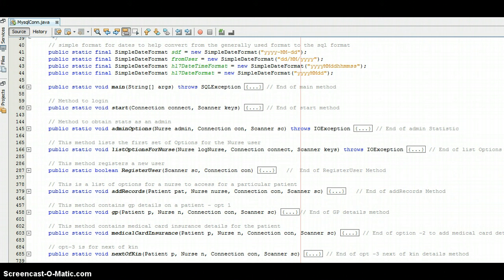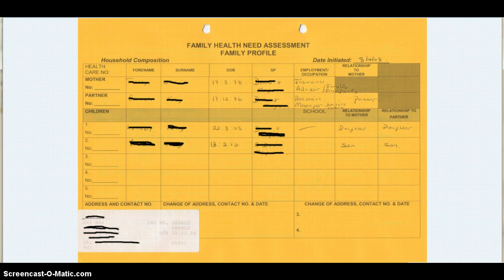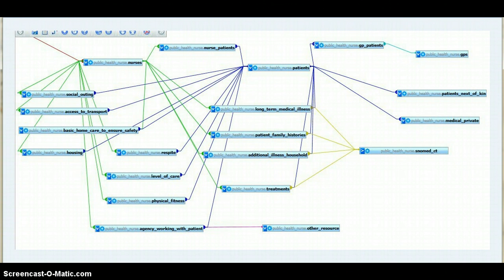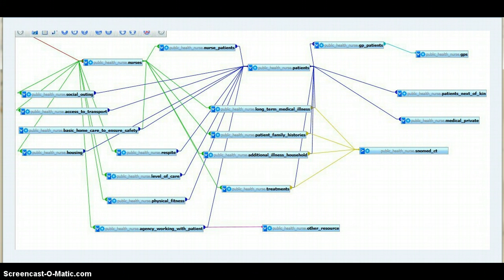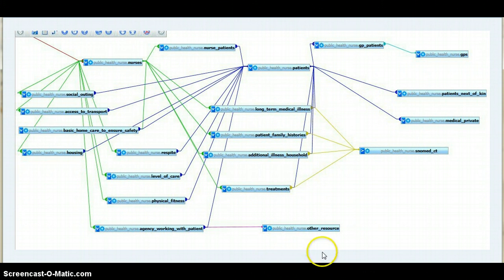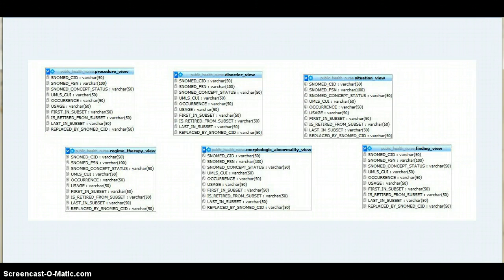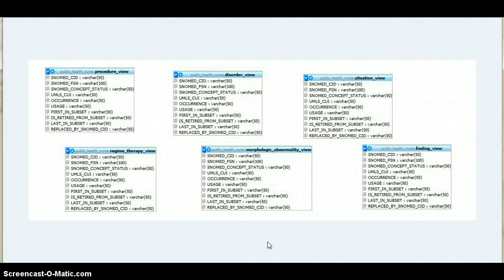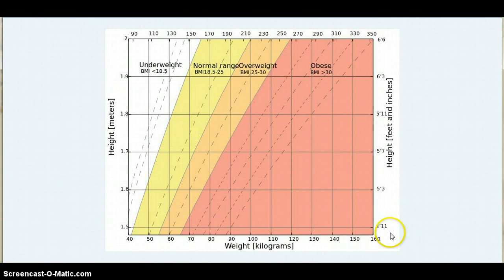PHN CA3 Part1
A group project in Integrated Health Support Systems combined with Core Computing 2. This project is an effort to tackle the paper work load of a Public Health Nurse (PHN) and to create an integrated System where messages can be transmittable from one system to an other. In this section I discuss some of the background information on the project and briefly discuss the structure of the tables.